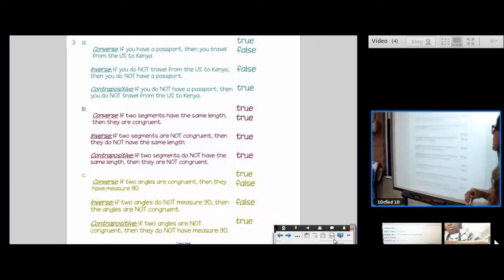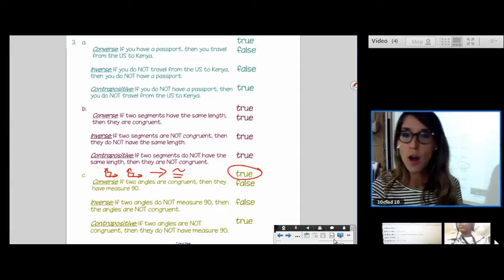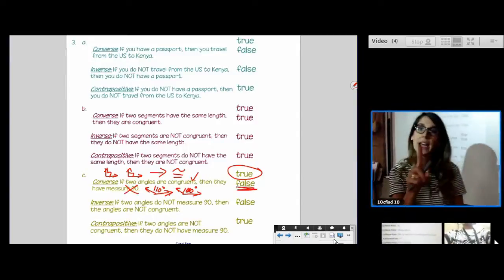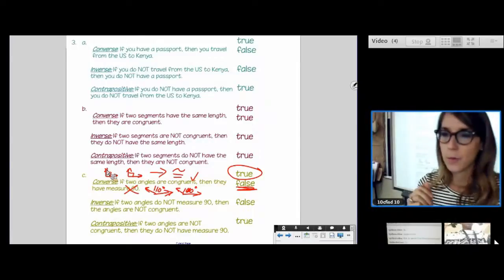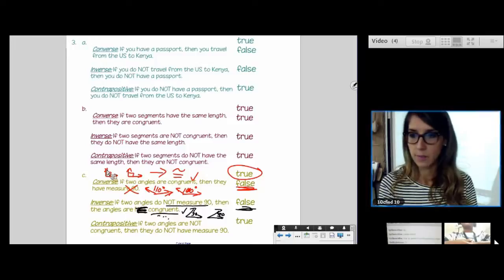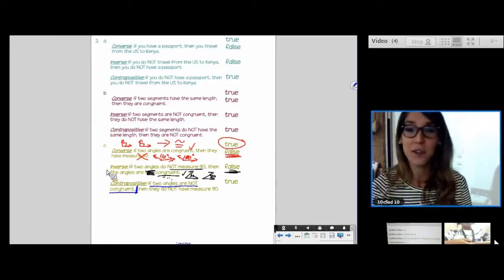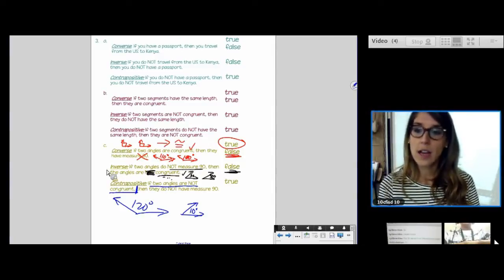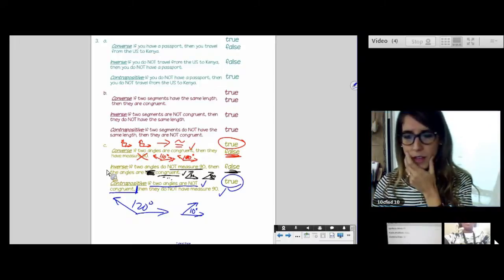Reasoning and Conditionals #3.c.